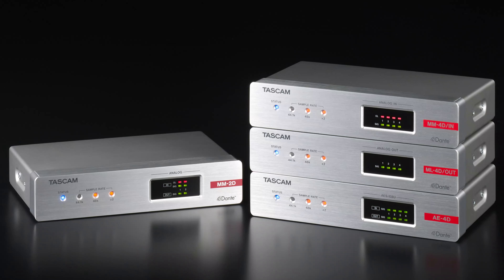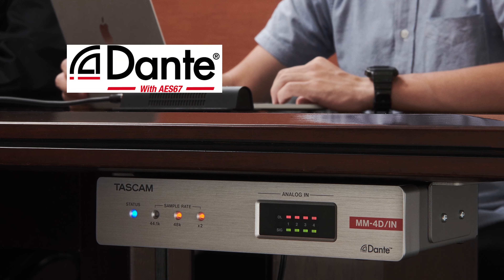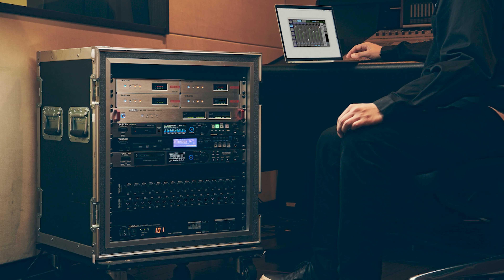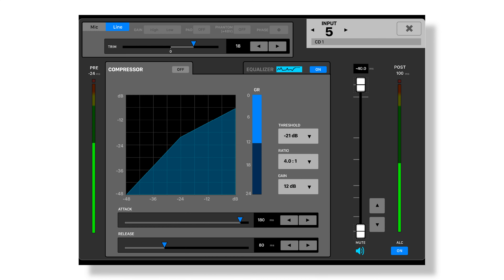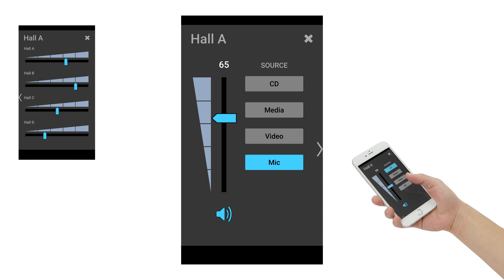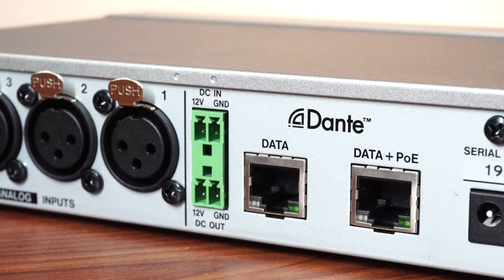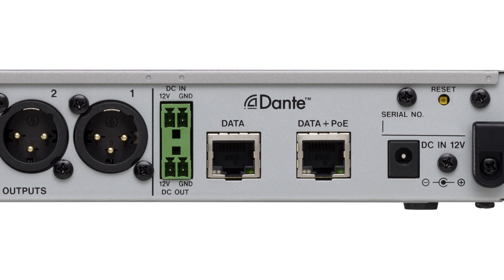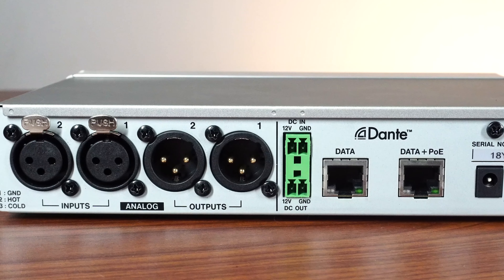TASCAM Dante Compact Processors | Audio Routing Solutions for Pro Contractor AV Installations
Professional-grade audio from TASCAM for use with Dante digital audio networking.  Whether you're in the contractor market or pro-audio scene, our Dante Compact Processors are your solution.